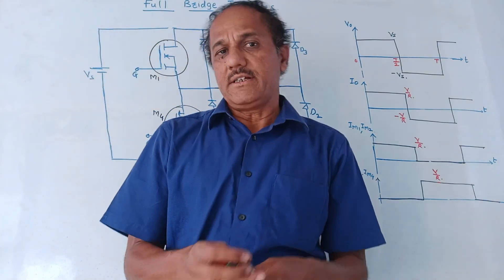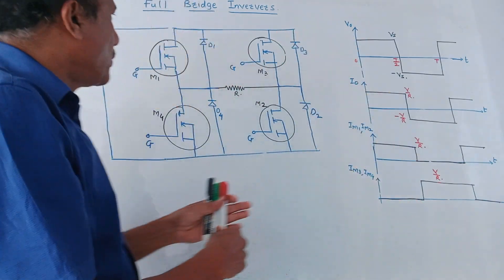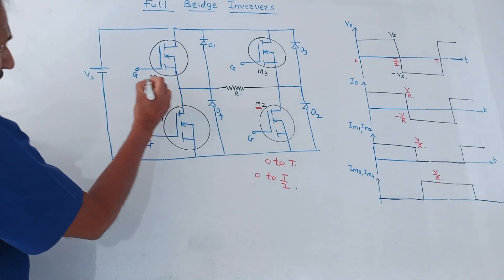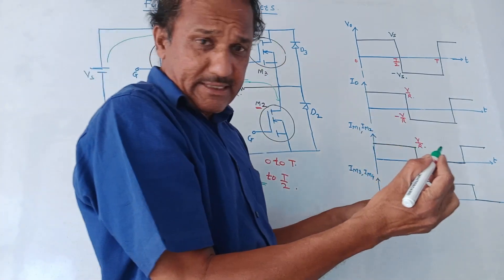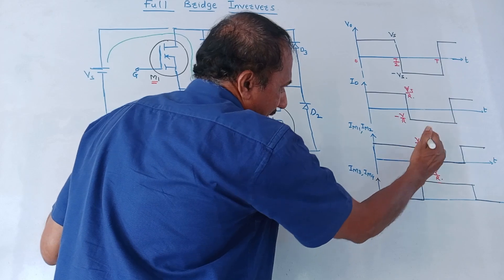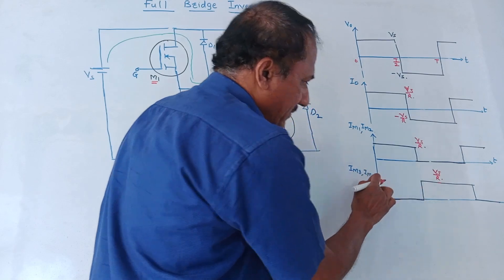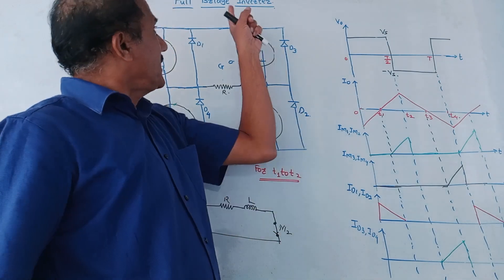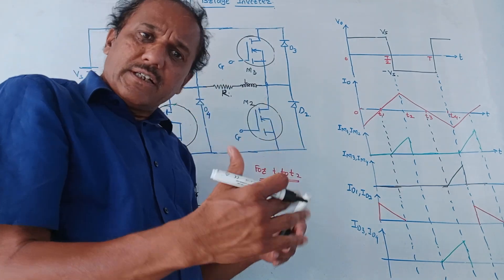FULL BRIDGE INVERTERS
This video explains full bridge inverters with R and R-L load and their waveforms.